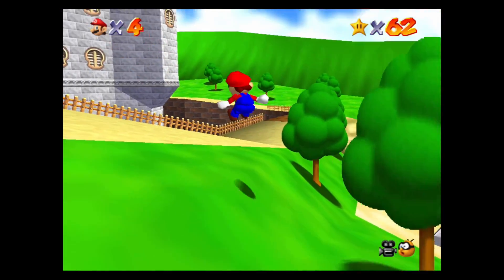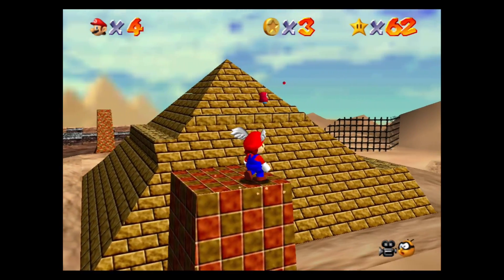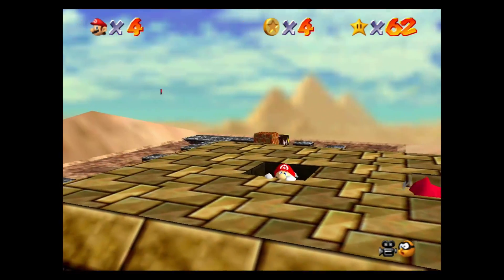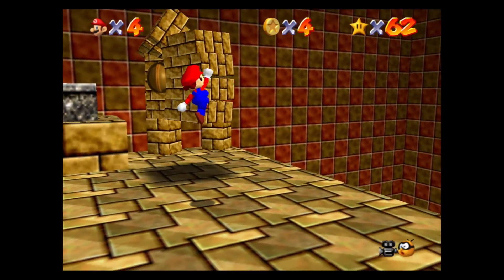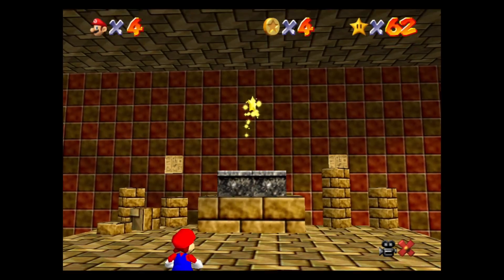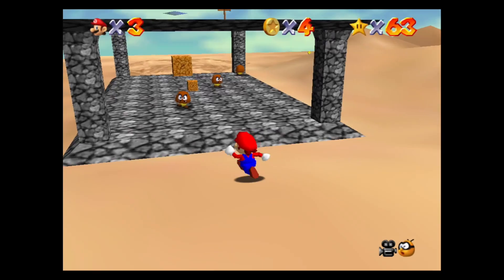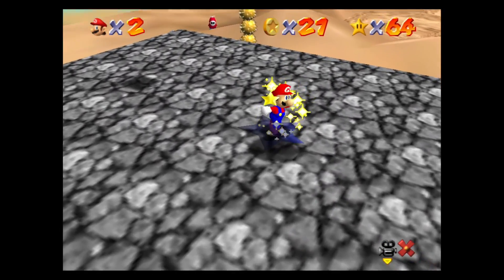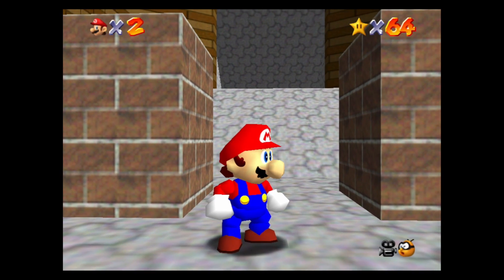Hands Up | Let's Play Super Mario 64 Episode 17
Thanks for checking out my Super Mario 64 Let's Play video!

Game Info: Super Mario 64 is a 1996 platform game for the Nintendo 64. Developed by Nintendo Entertainment Analysis and Development and published by Nintendo, it is the first Super Mario game to feature 3D gameplay, combining traditional Super Mario gameplay, visual style, and characters in a large open world. Bowser, one of the main antagonists of the Super Mario franchise, invades Princess Peach's castle and hides the castle's sources of protection, Power Stars, in many different worlds behind magical paintings. As Mario, the player collects Power Stars to unlock enough of Princess Peach's castle to get to Bowser and rescue Princess Peach.

Chapters
00:00 - Intro
00:38 - Stand Tall on the Four Pillars (Star 63)
06:07 - Free Flying for 8 Red Coins (Star 64)
11:33 - Outro